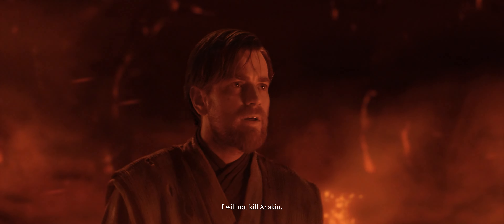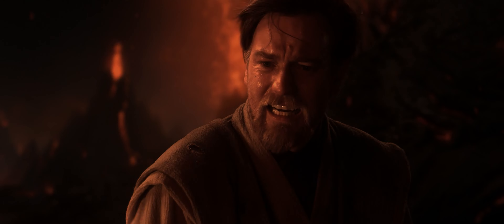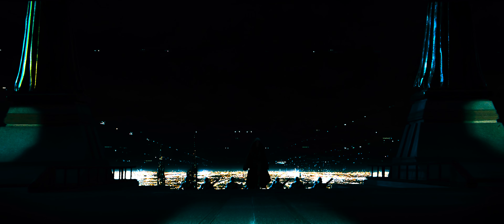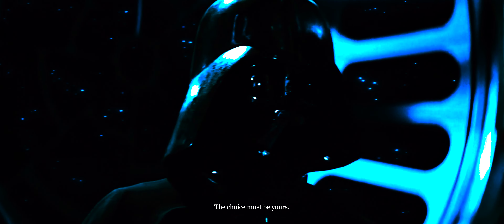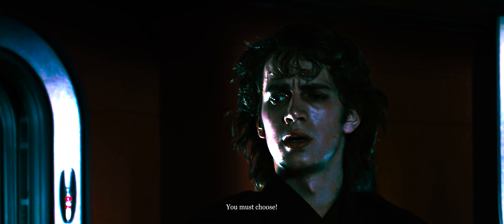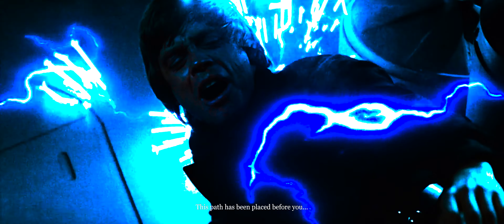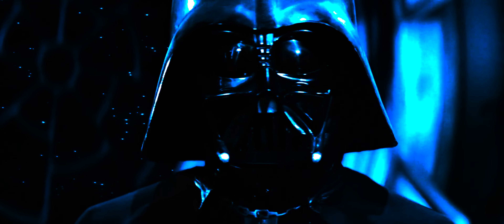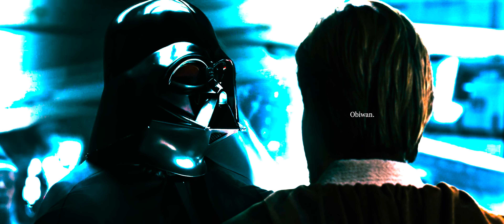Fate | Anakin Skywalker [Tribute]